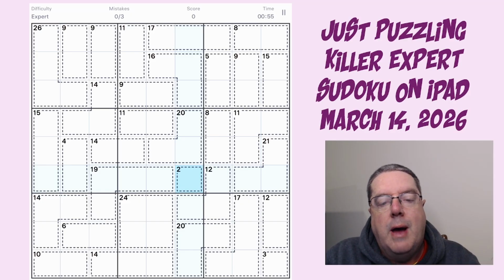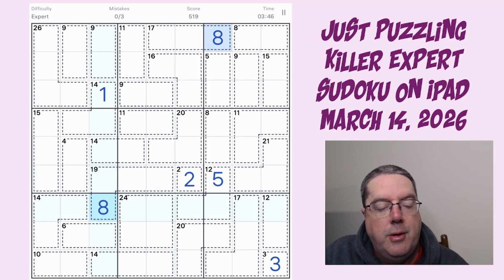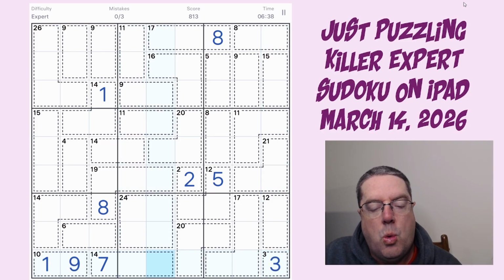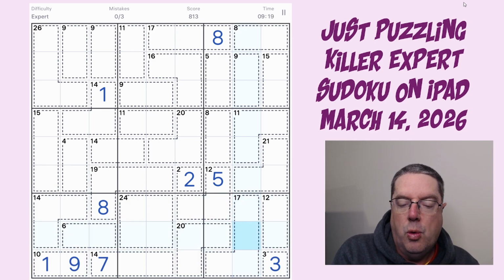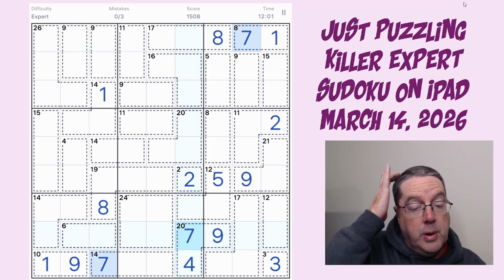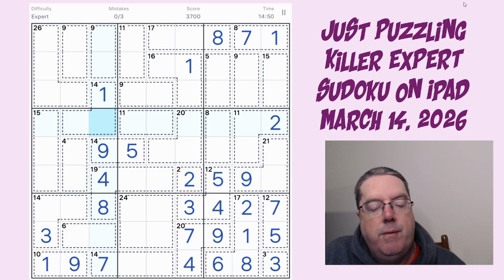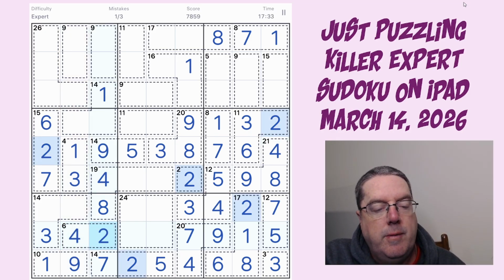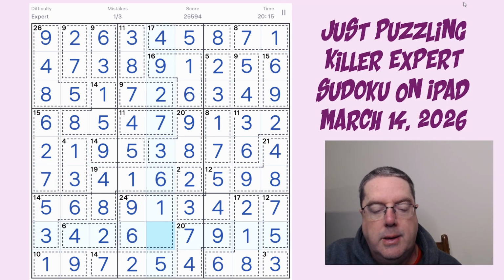Learning Killer Sudoku By Doing and Explaining | March 14 2026